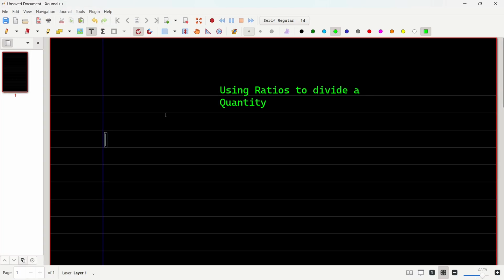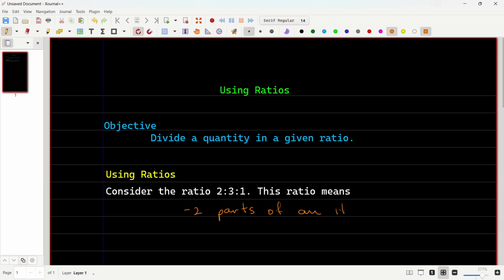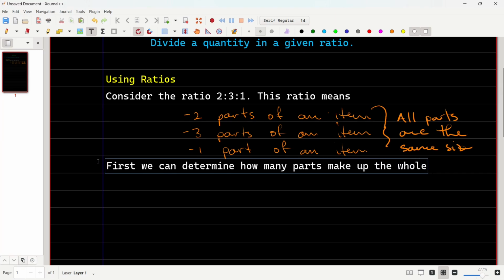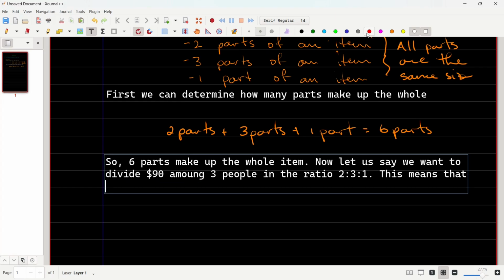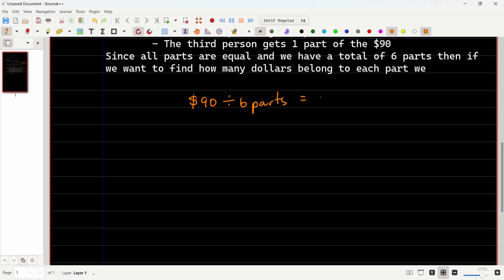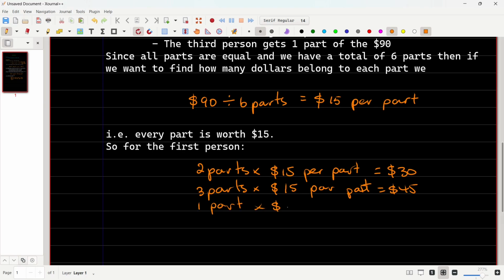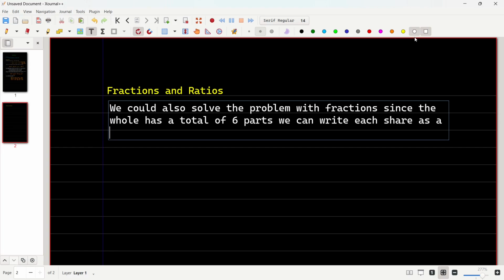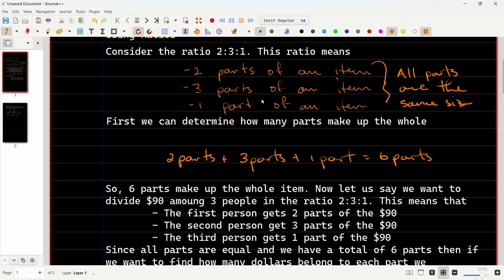CSEC Mathematic: Lesson 019 - Using Ratios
This lesson explains how to use ratios to divide a quantity.